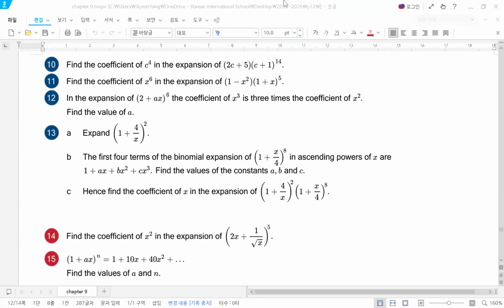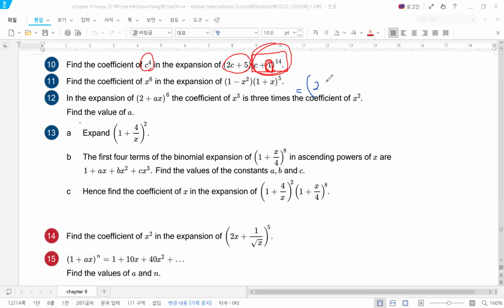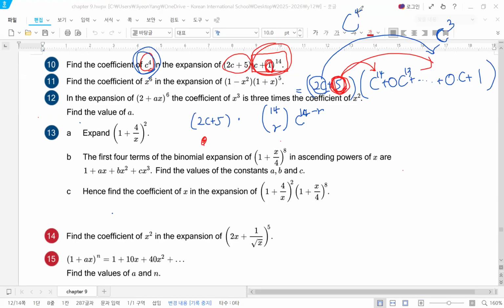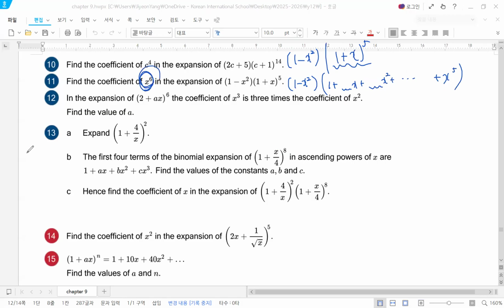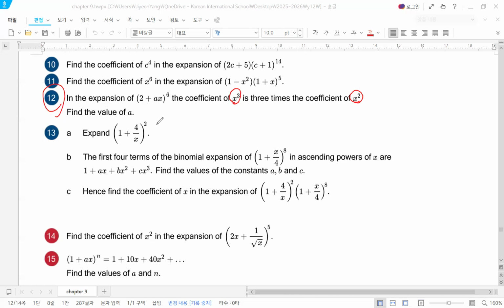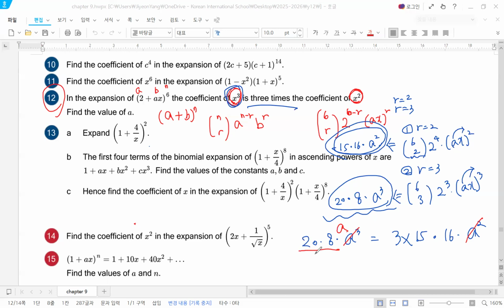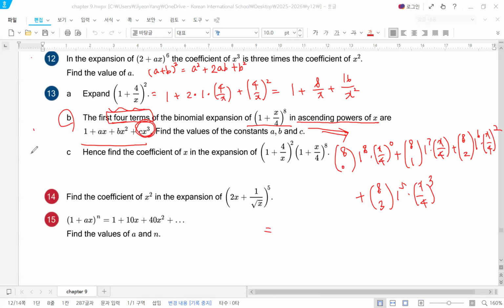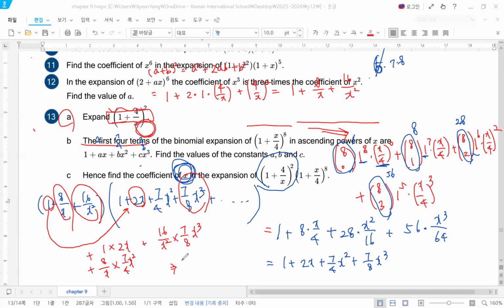Chapter 9 - mixed 10~13